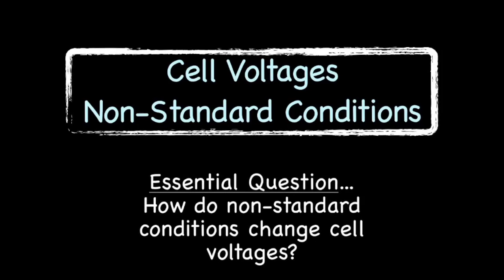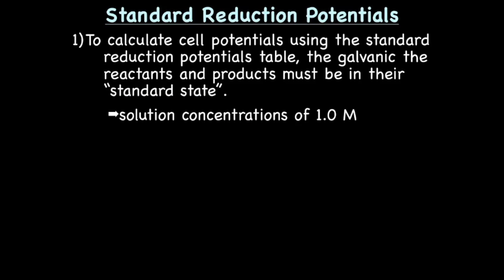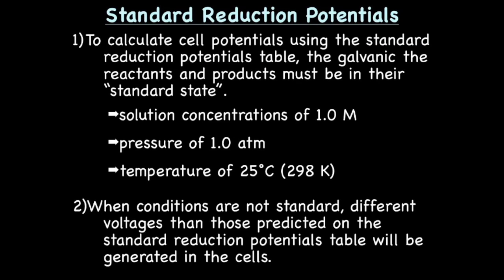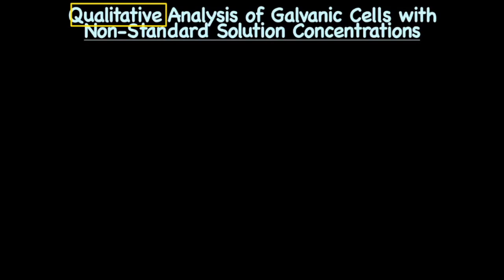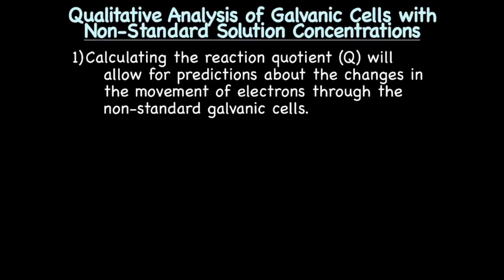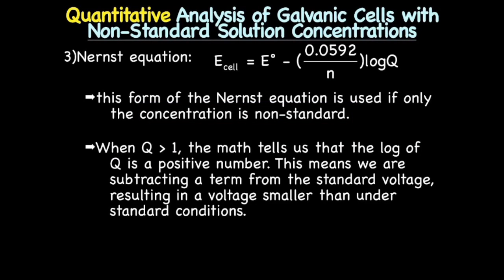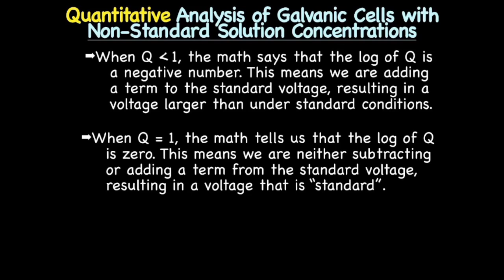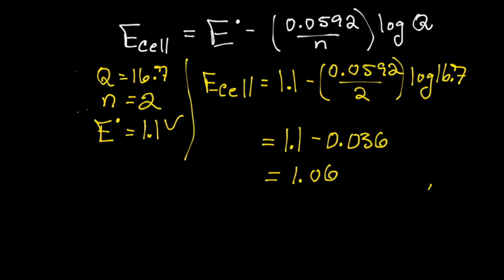Cell Voltages Non-Standard Conditions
During this lecture will will cover how to calculate the galvanic cell voltage of cells with non-standard concentrations.

AP Chemistry